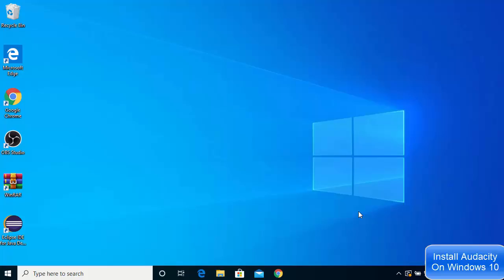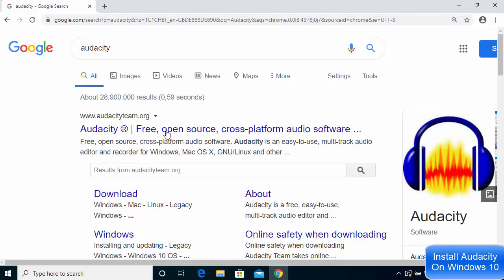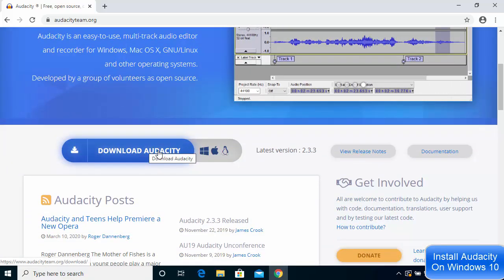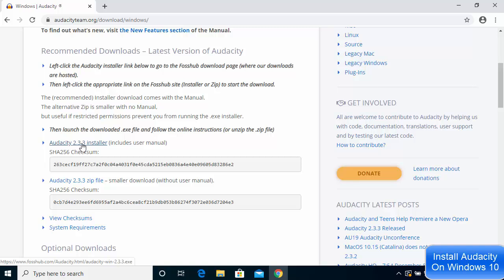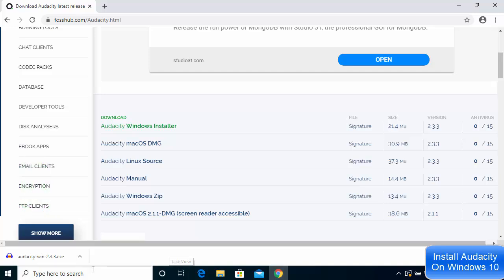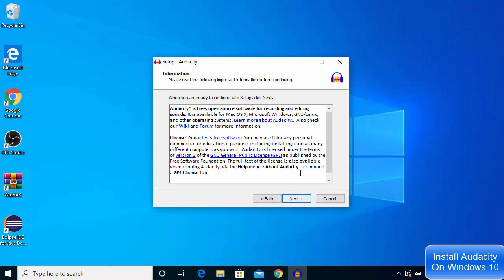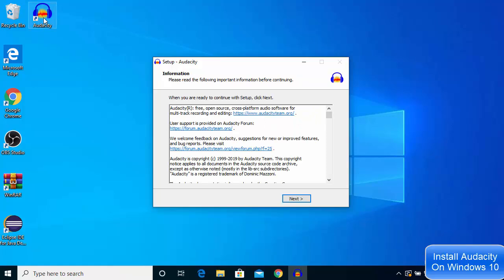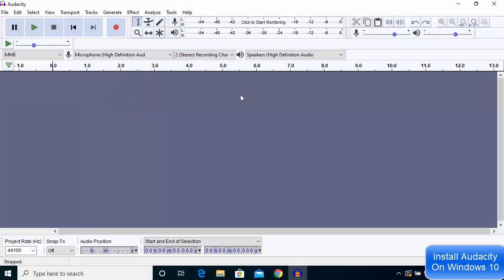How To Install Audacity On Windows 10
In this video I am going to show How To Download & install Audacity in Windows 10.

🎤 **Unlock Your Audio Creativity: A Guide on Installing Audacity on Windows 10! 🎶🖥️**

Ready to dive into the world of audio editing? In this tutorial, we'll walk you through the simple steps of "How to Install Audacity on Windows 10," ensuring you have the tools you need to unleash your creativity.

📥 **Step 1: Download Audacity Installer**
Open your web browser and head to the official Audacity Navigate to the "Download" section and select the version compatible with your Windows 10 system.

📂 **Step 2: Locate Downloaded Installer**
Once the download is complete, locate the Audacity installer file in your designated download folder. The file is typically named something like "audacity-win-xxx.exe," with "xxx" representing the version number.

Double-click on the Audacity installer file to launch the installation wizard. Follow the on-screen instructions to proceed with the installation. You may be prompted to choose installation options and select additional components during this process.

⌛ **Step 4: Wait for Installation**
Allow the installer to complete the installation process. This might take a few moments, depending on your system's speed.

🎧 **Step 5: Launch Audacity**
Once the installation is complete, you'll have the option to launch Audacity immediately. Check the box if you want to open Audacity right away and click "Finish."

🎉 **Step 6: Explore Audacity**
Congratulations! Audacity is now installed on your Windows 10 system. Take some time to explore the interface, tools, and features. Audacity offers a wide range of audio editing capabilities for users of all skill levels.

For additional tips, tutorials, and support, visit the Audacity website or check out the links in the video description.

Dive into the world of audio editing with Audacity on your Windows 10.** 🎵🖥️